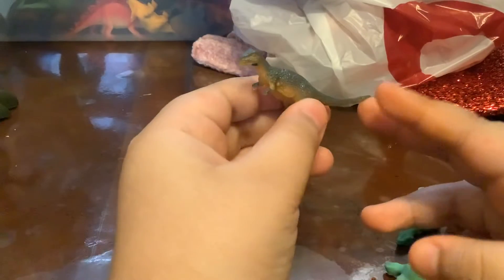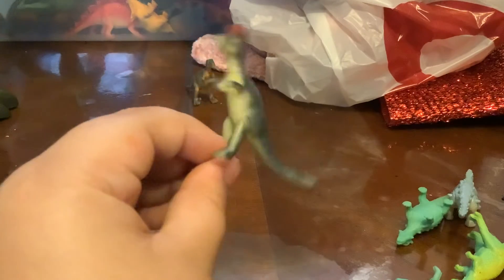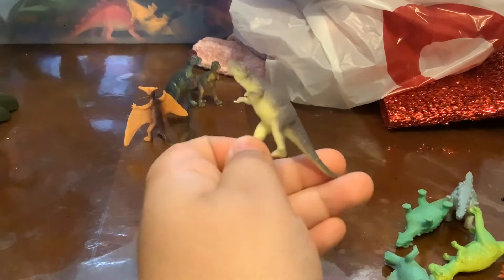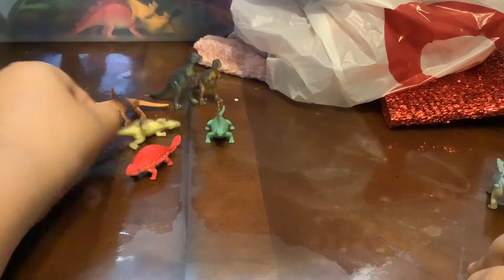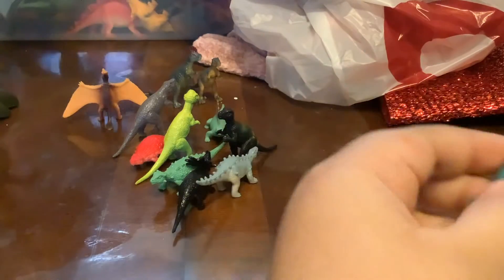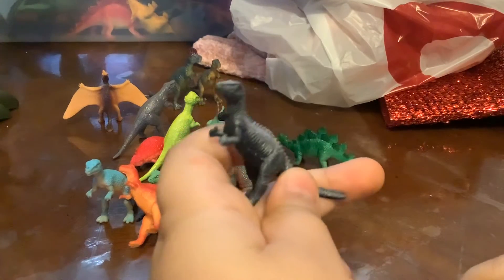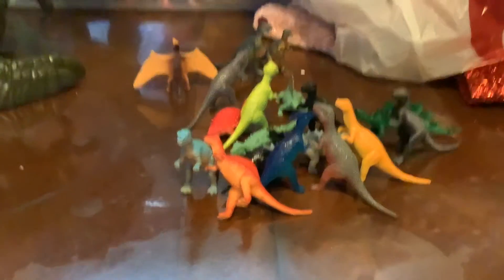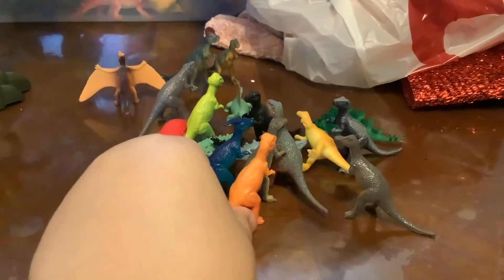Mini dinosaur review